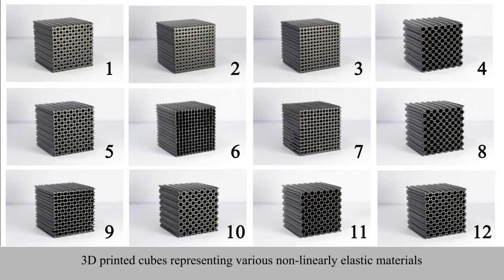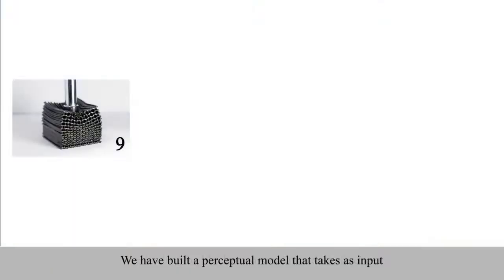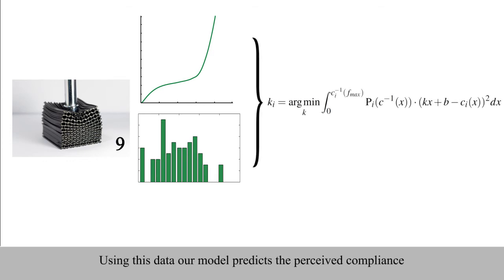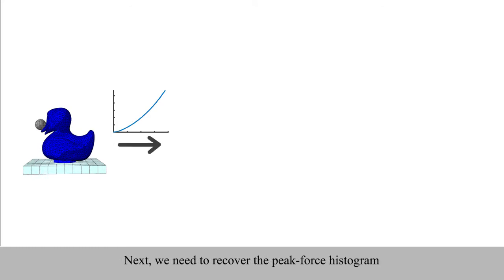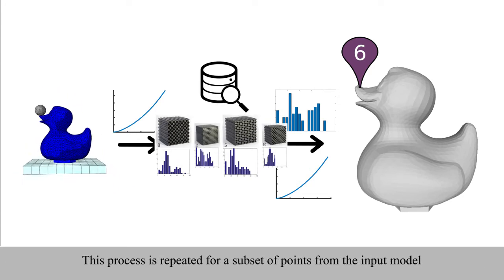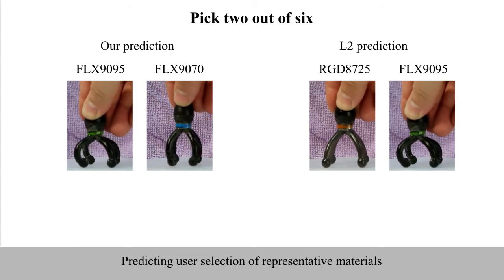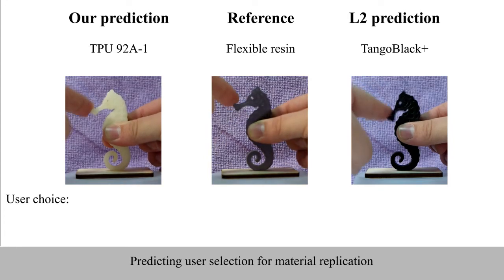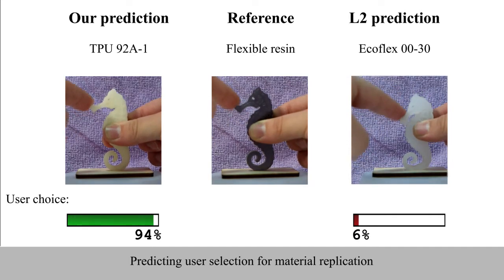An Interaction-Aware, Perceptual Model For Non-Linear Elastic Objects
by Michal Piovarči, David I.W. Levin, Jason Rebello, Desai Chen, Roman Ďurikovič, Hanspeter Pfister, Wojciech Matusik, Piotr Didyk